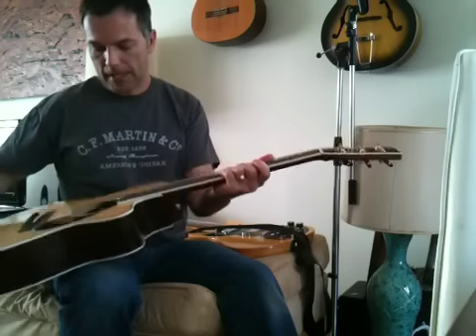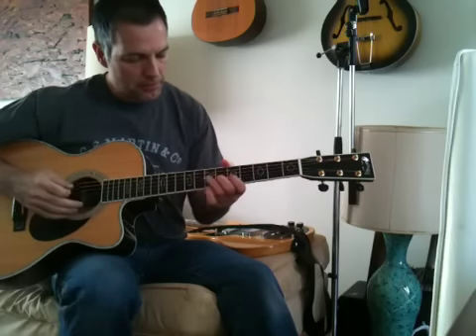Martin OMC Aura Acoustic Guitar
A brief look at my Martin OMC Aura acoustic.  This is a very expensive guitar and it plays like a dream - and I have no business owning such a fine instrument but I am obsessed with beautiful guitars so what can you do?   A stunning beautifully crafted instrument by the Master luthiers at Martin Guitars in Nazareth PA.

There is an even better video highlighting this guitar on youtube - he plays very well and you can hear the tone of the Aura pickup system much better.